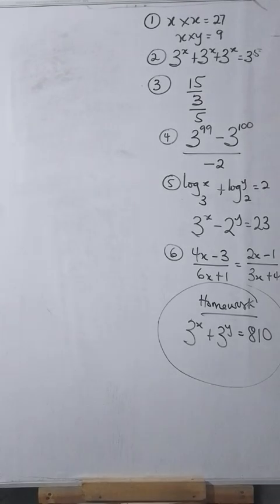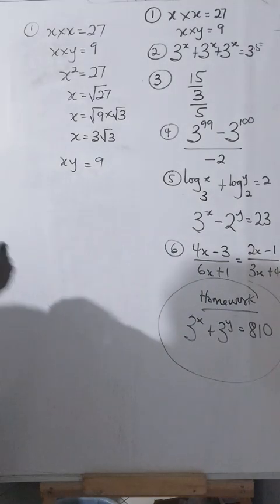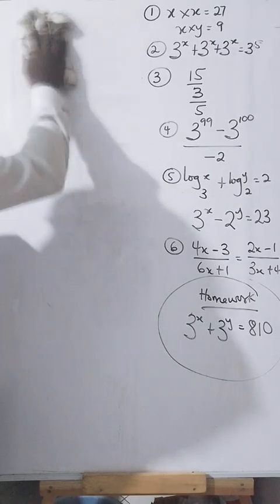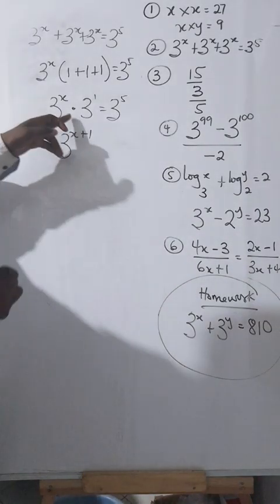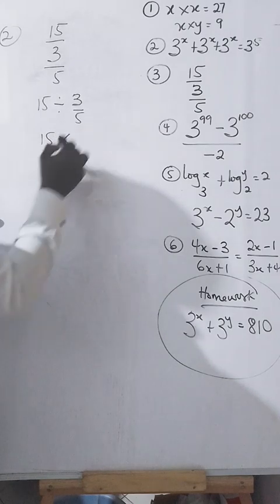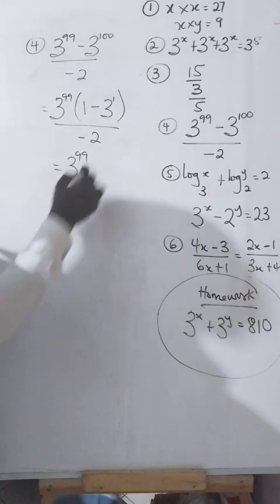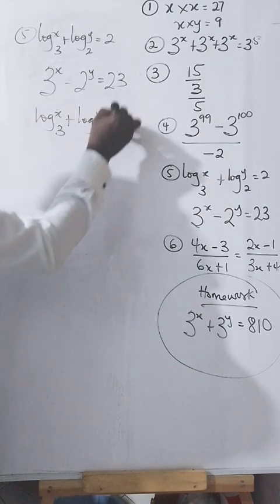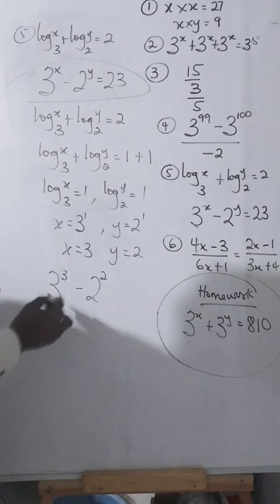Mathematics lesson episode 11: radical equations, logarithms, exponential equations, etc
In this mathematics lesson episode 11, we delve into advanced topics to help you master critical concepts. Radical equations, logarithms, and exponential equations are explained in detail, with examples and solutions to common problems. Whether you're a student looking to improve your math skills or a teacher seeking resources for your classroom, this video is designed to provide a comprehensive understanding of these essential math topics. With clear explanations and step-by-step solutions, you'll gain confidence in solving radical equations, applying logarithmic properties, and working with exponential functions. Tune in to improve your math proficiency and stay ahead in your studies.